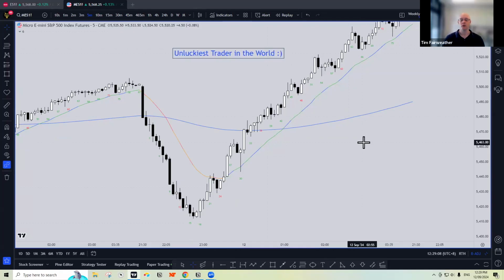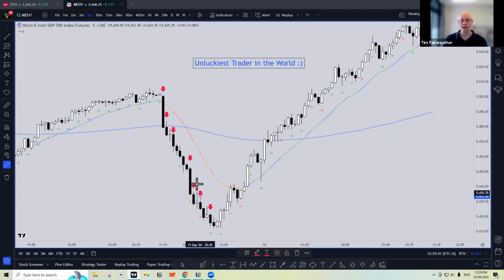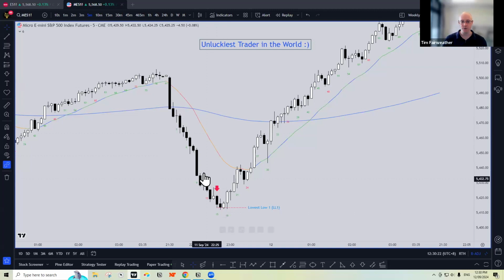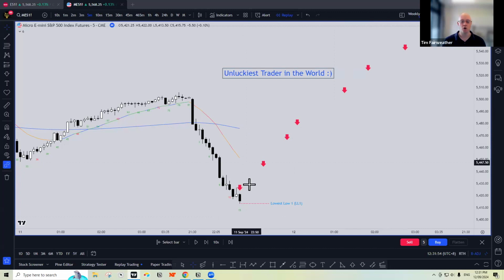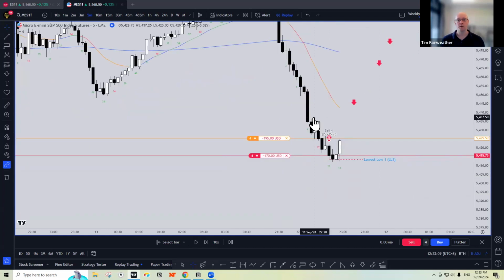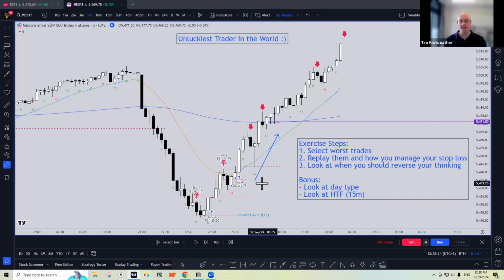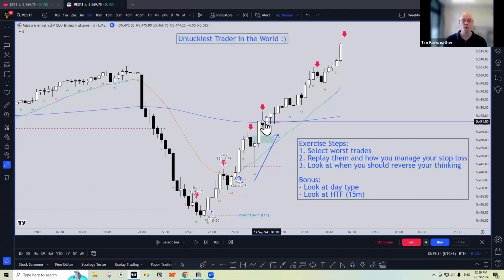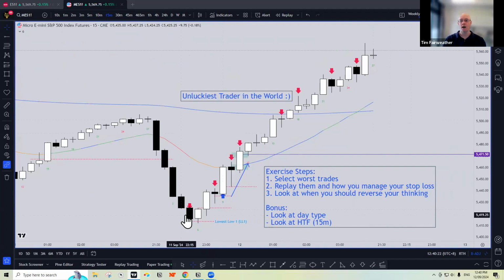🛠️Simple Day Trading Practice Drills - The Unluckiest Trader in the World🛠️ | Longer Walkthrough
In this video, we walk through a quick and effective daily trading practice drill designed to help price action day traders sharpen their skills.

This simple drill focuses on recognizing when you have taken a bad trade and signs to reverse your thinking.

📚Chapters
00:00 - Intro
00:44 - Drill Instructions
01:15 - Chart Examples
03:00 - Example of unluckiest trader trades
07:25 - Exercise details and further practice

🎯 Happy trading